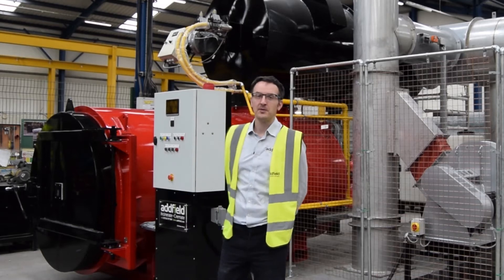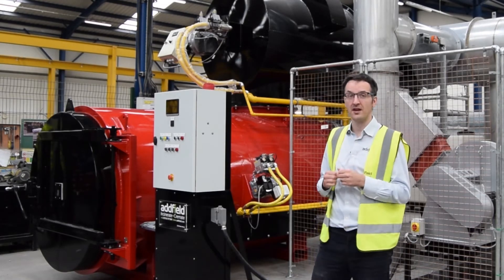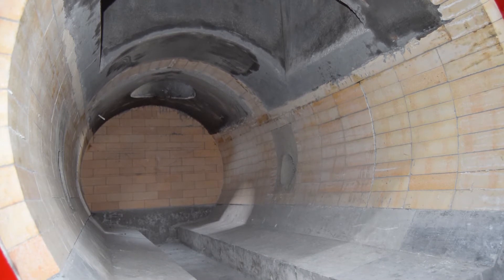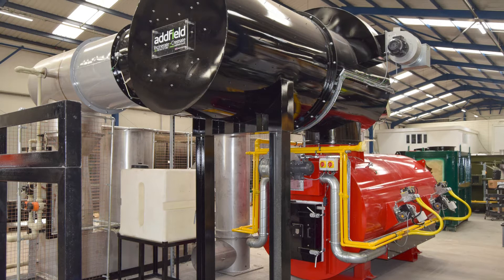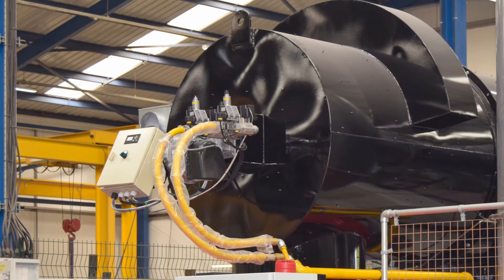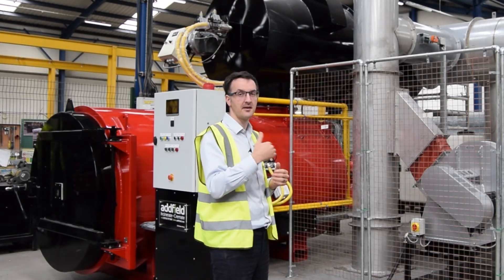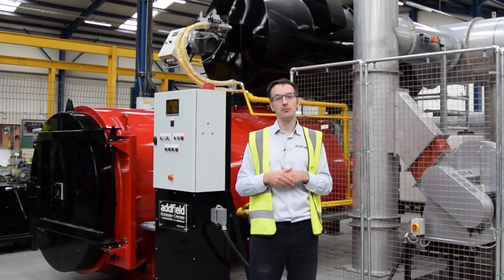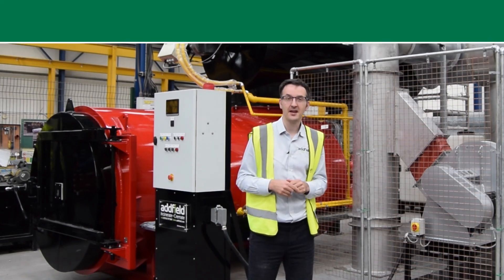What Makes Addfield Medical Incinerators So Reliable? Discover the C100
The C100 is one of our most popular Clinical incinerators for safely destroying large amounts of medical waste quickly and efficiently.

When a customer chooses to buy a machine from Addfield for disposing of hazardous viral waste such as from treating the Coronavirus or Ebola there are many factors that are considered beyond just the end result. They need a machine that will work, and work, and work providing a solution that can help save lives.

That is where our commitment to quality comes in. Delivering solutions that will last decades compared to many competitors' products. From our refractory lining, steel thickness even to the paint finish we choose everything has been selected to provide maximum effectiveness for the longest time possible.

There is a real reason why our machines our machines last longer than others and that is they are 'simply built better'.

Discover some of the key factors which make our C100 one of the worlds leading incinerators for disposing of potential dangerous medical waste.